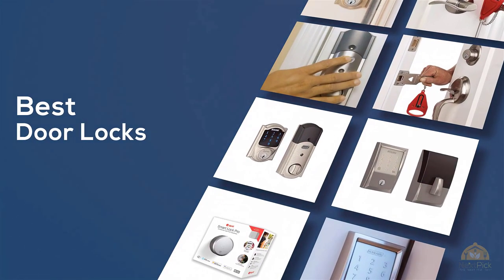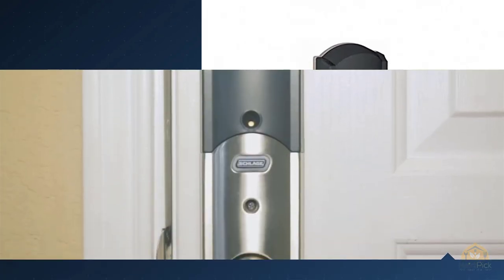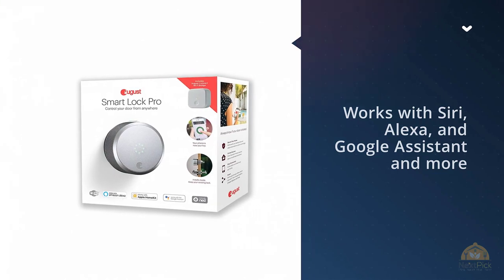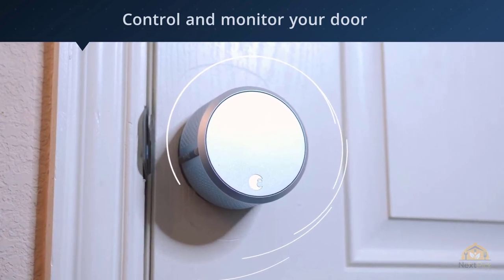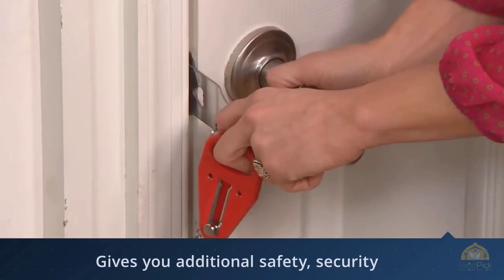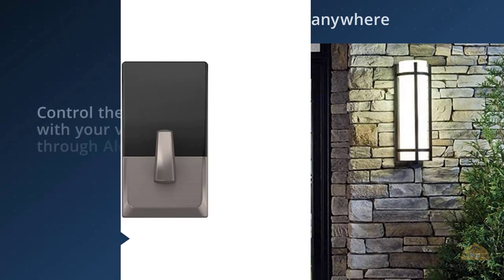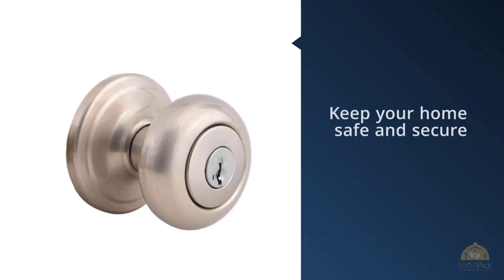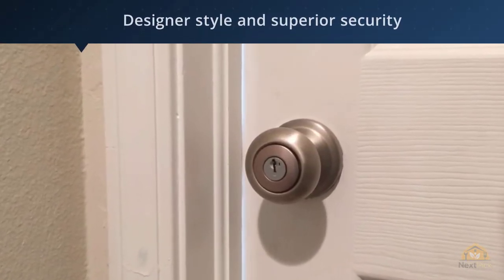Top 5 Best Door Locks Review in 2024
Best Door Locks featured in this video:
0:24 NO.1. Schlage Z-Wave Connect Camelot Touchscreen Deadbolt
1:20 NO.2. August Smart Lock Pro + Connect Wi-Fi Bridge, 3rd gen technology
2:07 NO.3. Addalock - (1 Piece ) The Original Portable Door Lock
3:06 NO.4. Schlage Encode Smart WiFi Deadbolt with Century Trim in Satin Nickel
3:56 NO.5. Kwikset 991 Juno Entry Knob and Single Cylinder Deadbolt Combo Pack

What Is A Door Locks?
Most break-ins are carried out by crooks who come directly through the front door, as indicated by the Department of Justice insights. Regardless of whether you're persevering about locking up, you need a decent deadbolt to frustrate cheats.

That is the reason CR engineers lead kick-in tests utilizing an exclusively fabricated dance that swings a 100-pound steel battering ram against a locked door. They rehash the test multiple times, with the slam raised to ever-expanding statures—or until the lock falls flat.

"In our savage power kick tests, the reason for disappointment is as a general rule the short screws used to append the strike plate to the door outline," says Misha Kollontai, CR's test engineer for door locks. "At the point when this is the reason, supplanting the included hit plate with a fortified strike, which costs as meager as $10, improves the locks' protection from kicking by extents."

In the wake of scrutinizing many locks, we've chosen five of the best from our door lock appraisals.

What is the best Door Locks?
We strive to review as many products as we can, read realtime reviews, and made our own ranking. We welcome all your comments.